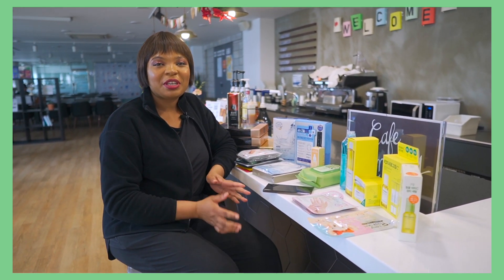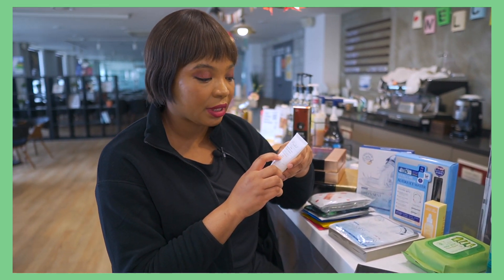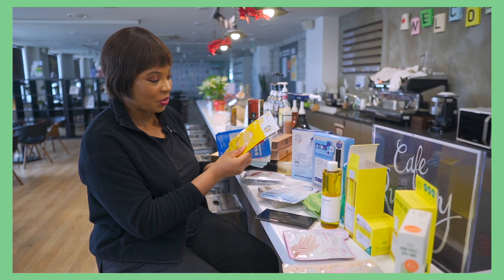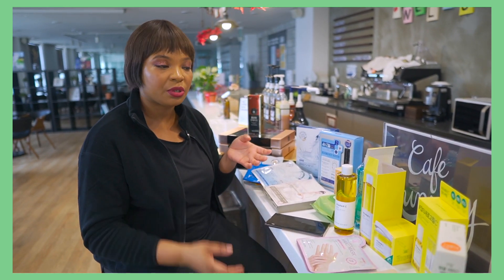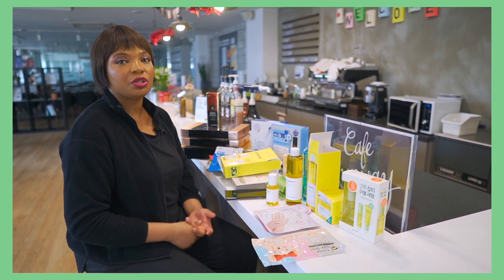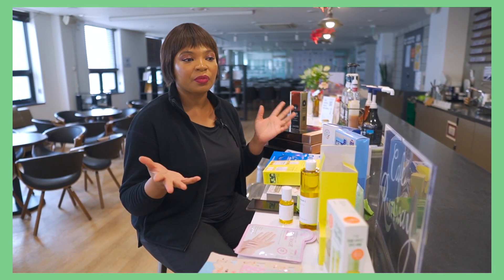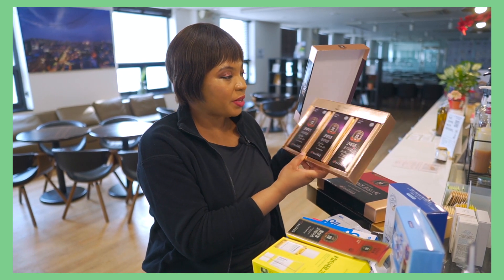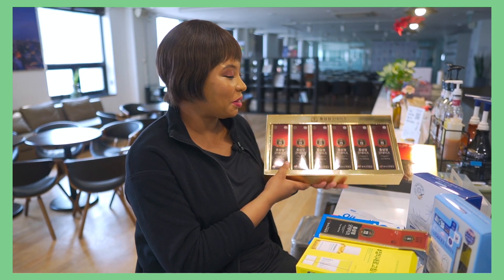My K-Beauty Routine as an African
Hello guys! We hope you enjoy our video about the perfect K-beauty routine for Africans and our personal recommendation of which are the best products for women of color.

Optimization

korean beauty, Korean skincare, k beauty, skincare routines, skincare routine, night skincare routine, Africa, south Africa, Korean makeup, asian make up, make up, acne, acne treatment, pimple, blackheads